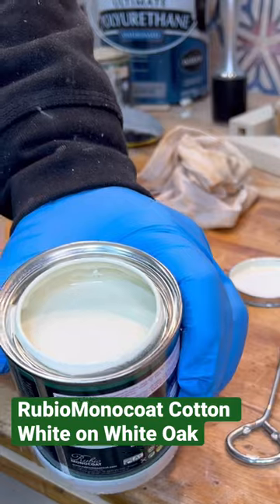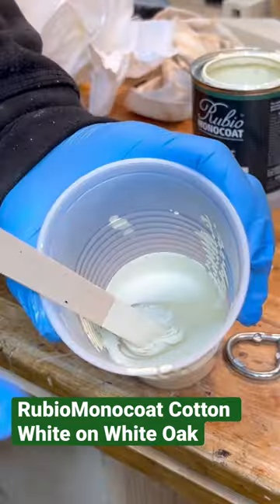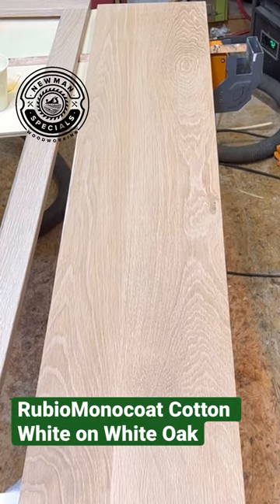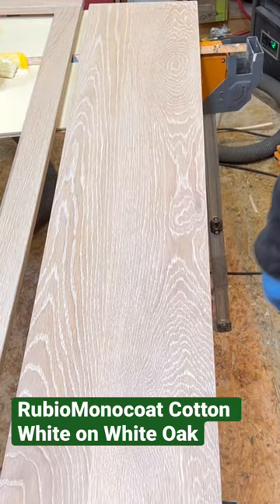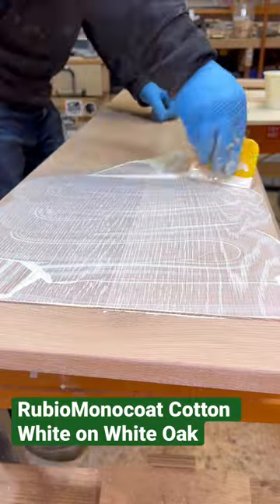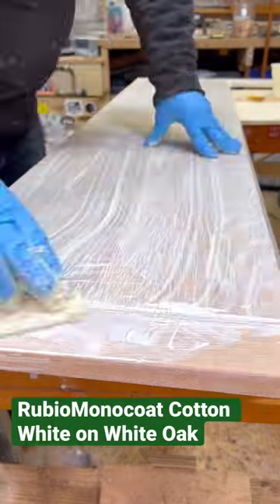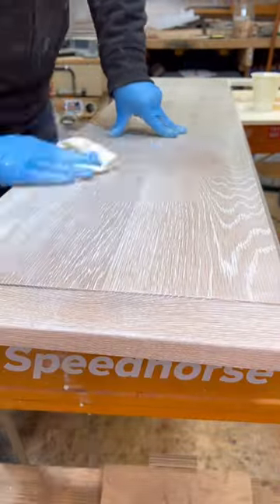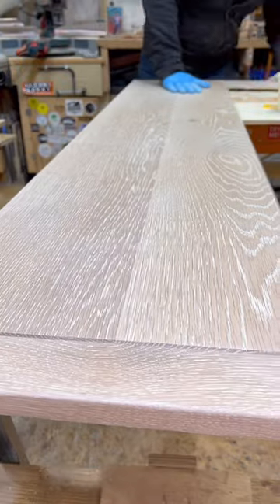RubioMonocoat Cotton White on White oak to highlight the grain